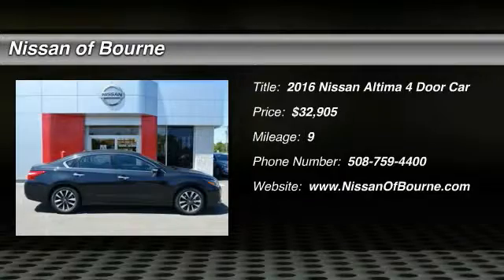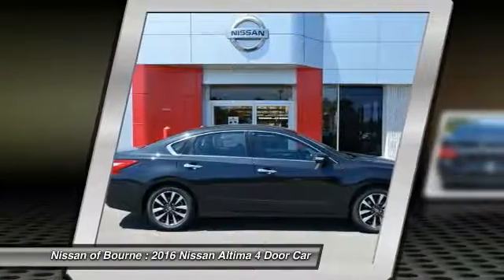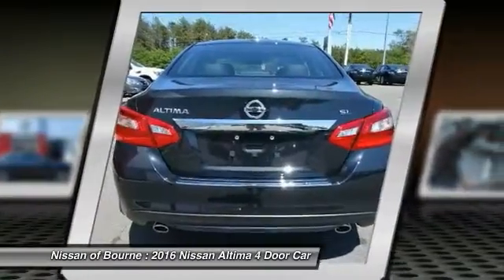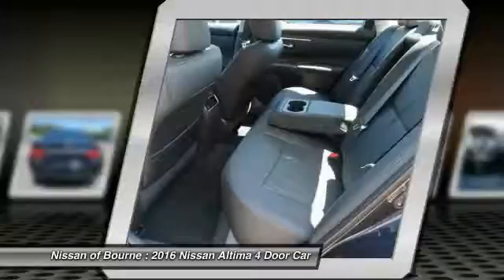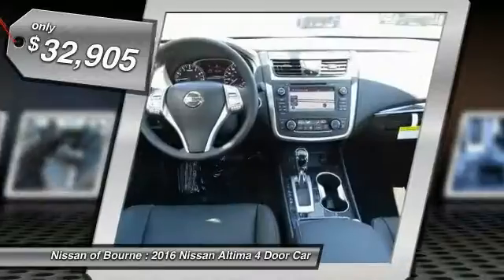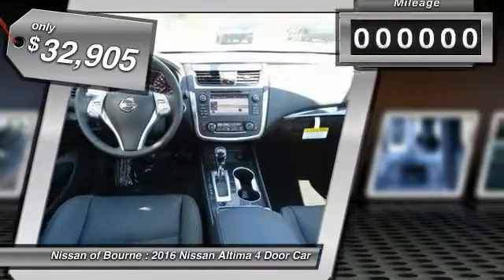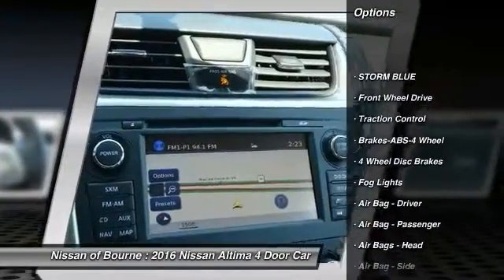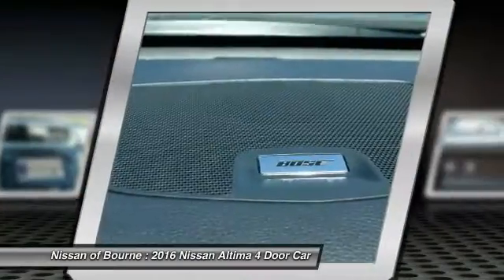2016 Nissan Altima Bourne MA N13636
2016 Nissan Altima 2.5 SL